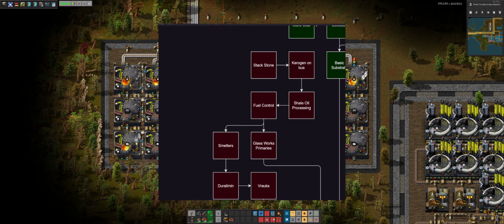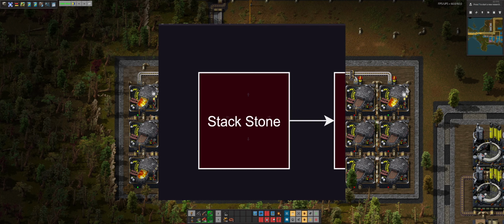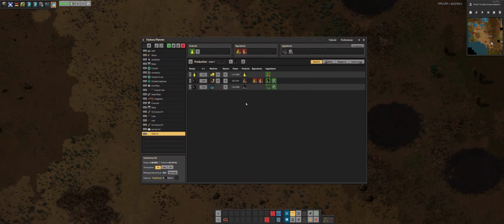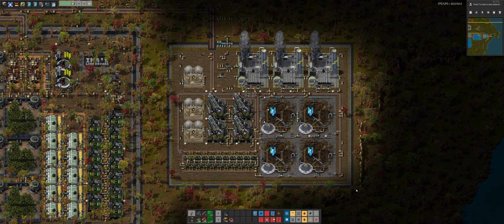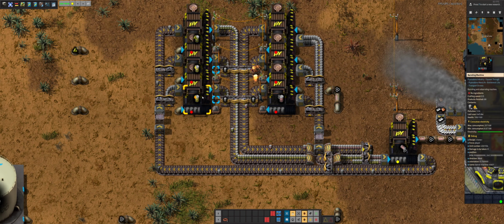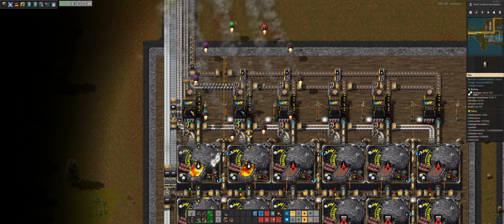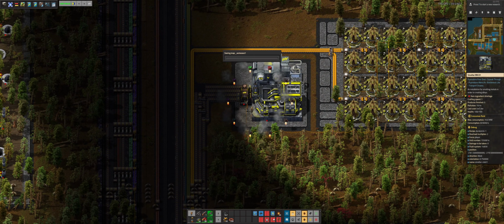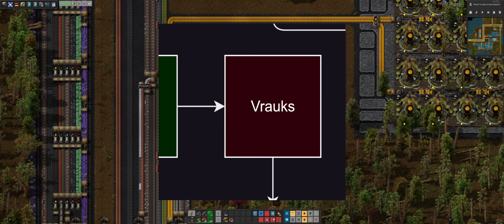Factorio Rampant Pyanodon - S03E14 - Fuel Control and Barrelers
The factory must grow! I'm playing Factorio with both the Pyanodon & Rampant modpacks! I create edited videos to cut out all of the boring parts & add to my timelapse map every hour. (Every 30 mins for Season 01)

Pyanodons Modpacks: Overhauls entire game, turns logistical challenges, production chains, & byproduct management to 11.
Rampant Modpacks: Creates a large variety of biters, gives them better AI & tactics, and then gives you more weapons to deal with the new diversity.

New Episodes Friday 3PM PST!